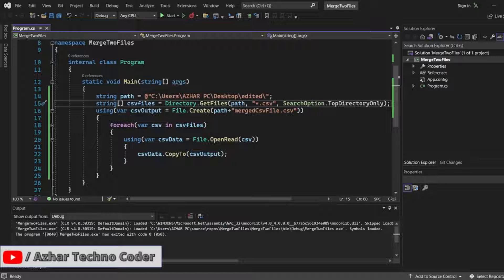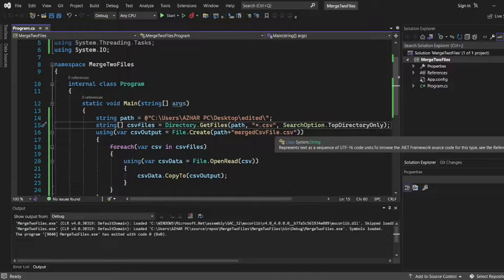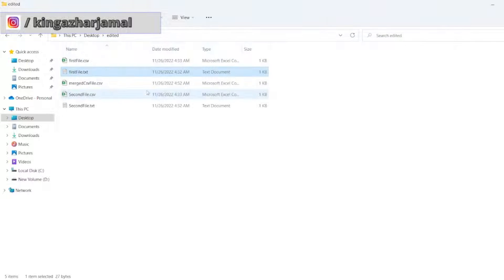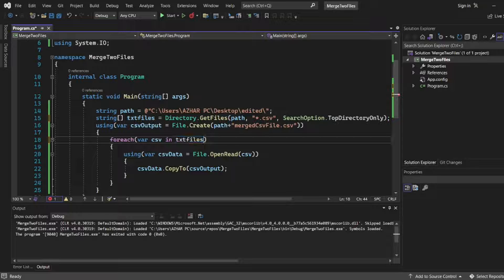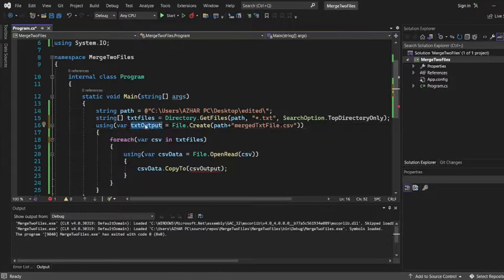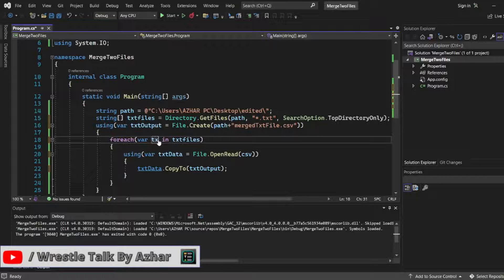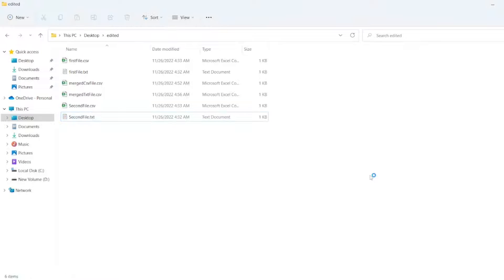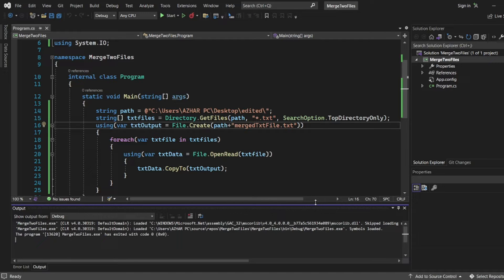Merging multiple TXT files into one file | C# Tutorial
namespace MergeTwoFiles
    internal class Program
        static void Main(string[] args)
            string path = @"C:\Users\AZHAR PC\Desktop\edited\";
            string[] txtfiles = Directory.GetFiles(path, "*.txt", SearchOption.TopDirectoryOnly);
            using(var txtOutput = File.Create(path+"mergedTxtFile.txt"))

Chapters:
0:00 - Introduction to the video
0:29 - Procedure to merge multiple txt files
2:01 - End Tags and description to the channel